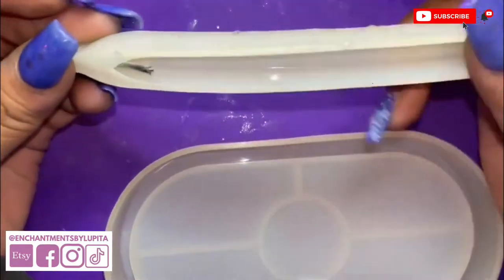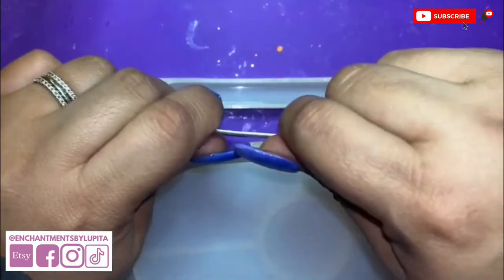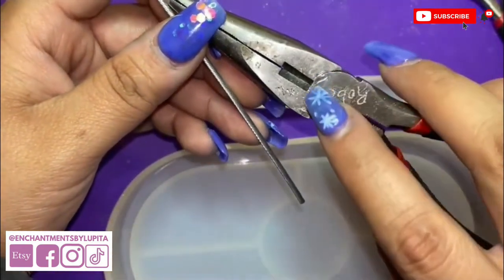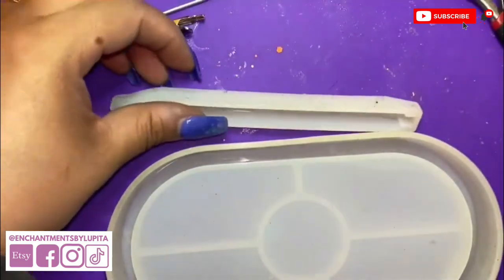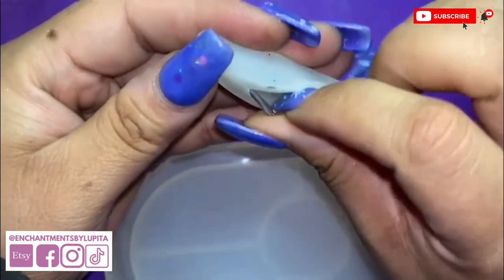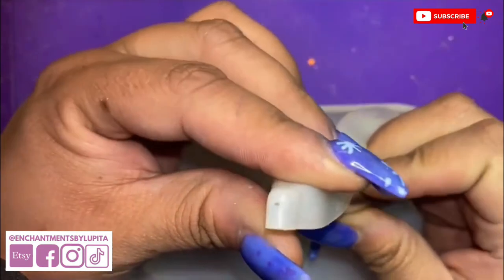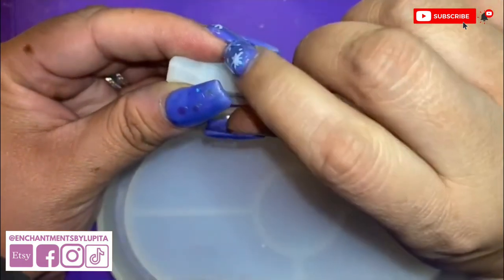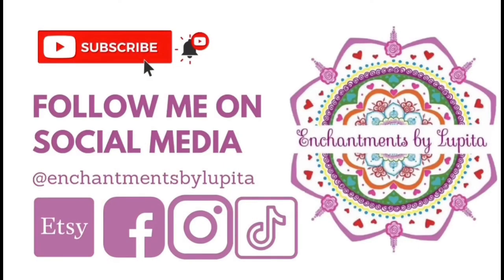How to make a Resin Roach Clip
Resin Roach Clip made with alligator clamps and pen mold.

Pen Molds:

Alligator Clamps:

ETSY SHOP